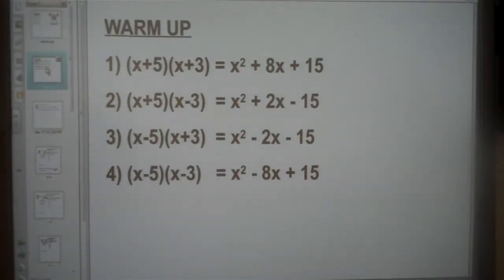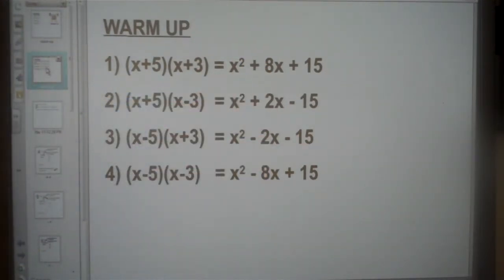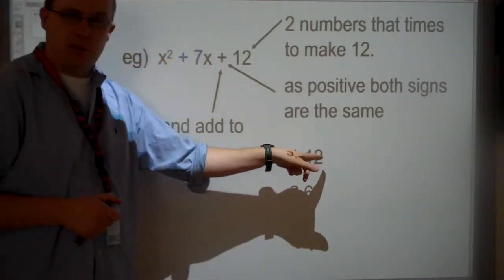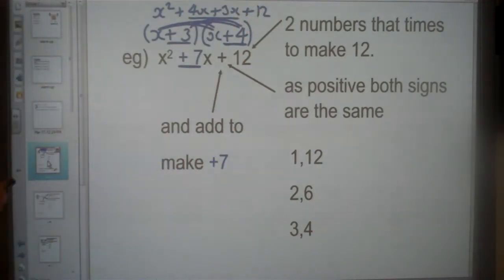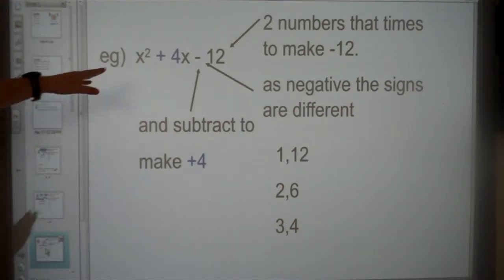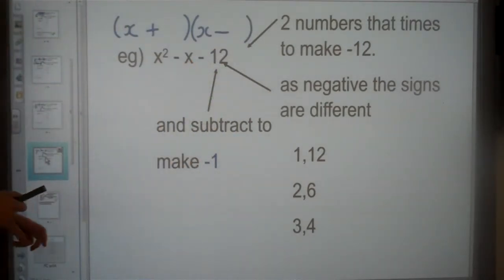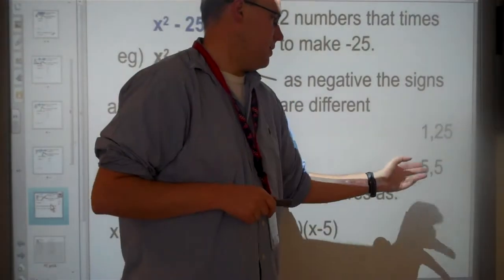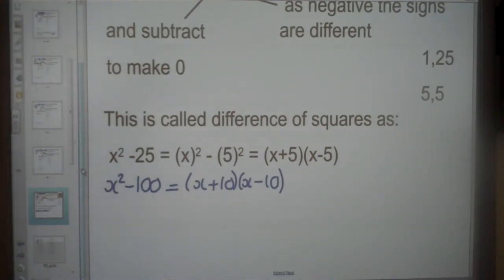19 20 ALG1 Lesson 6.4 Factoring a quadratic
No lesson 3 in unit 2019 20 as we had no ipads but not crucial to understanding lesson 4
This was unit 10 prior to 2018 19 school year